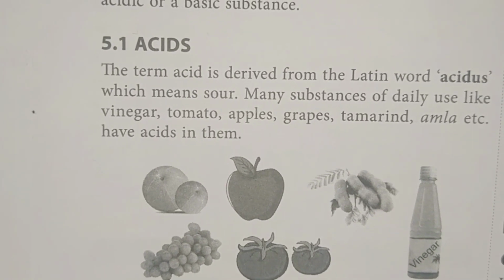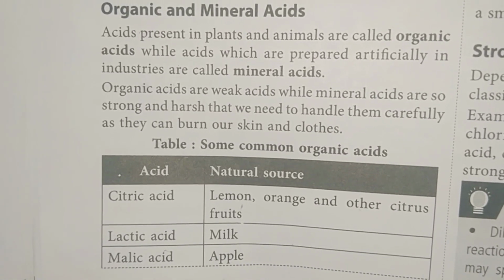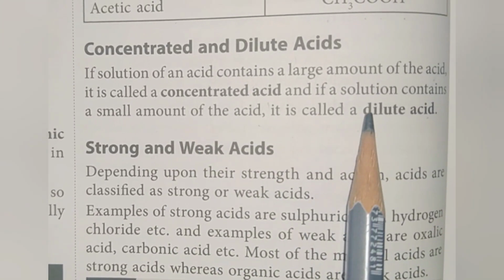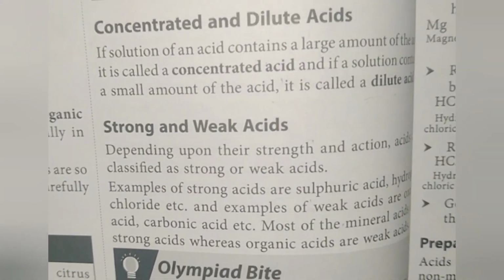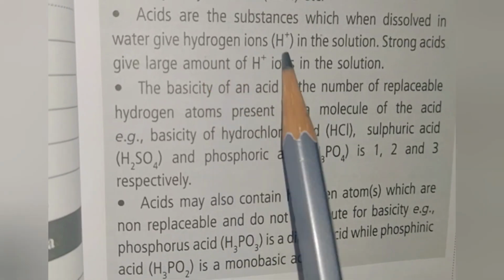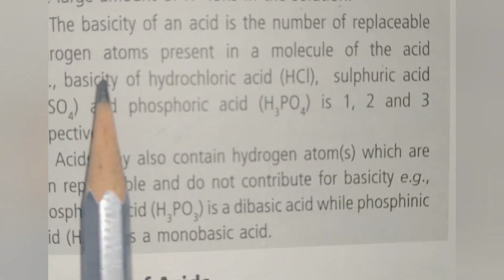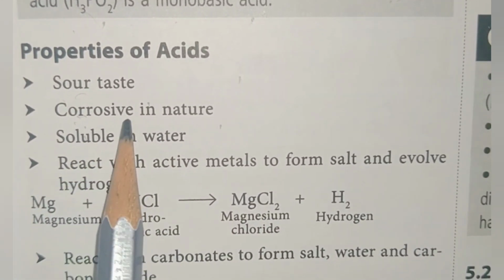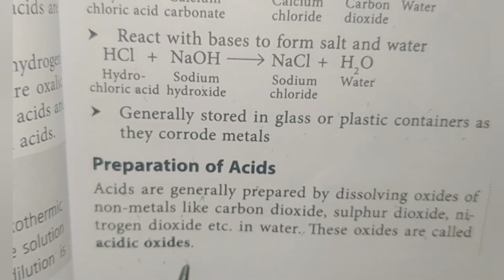Quick Recap of Acids,Bases and Salts